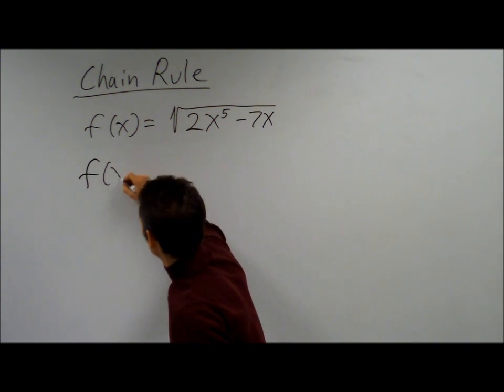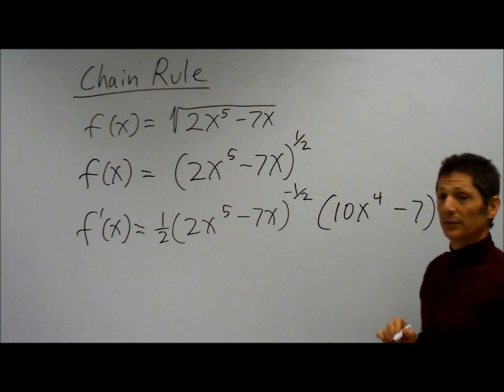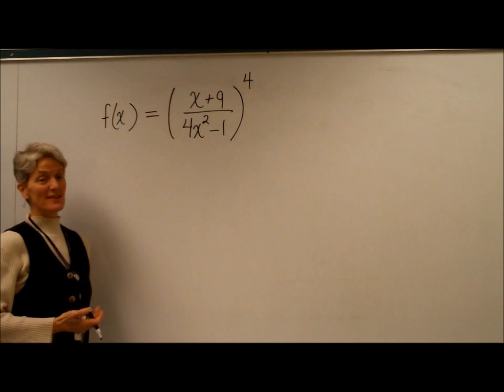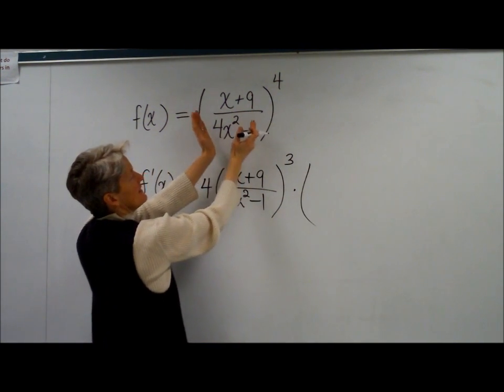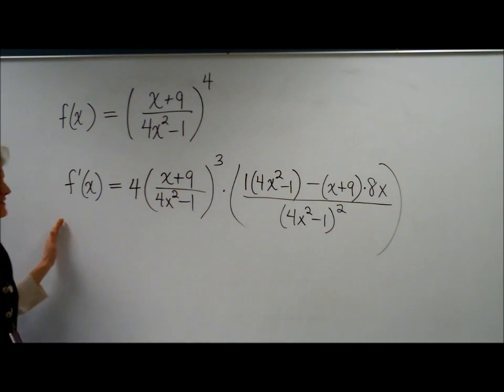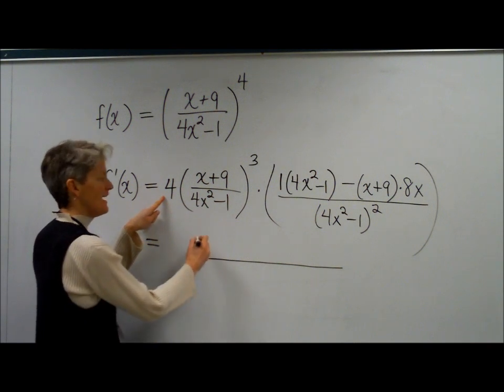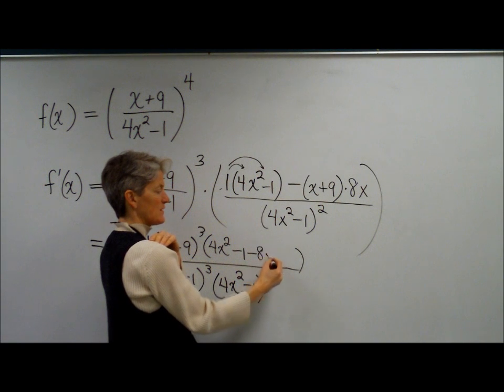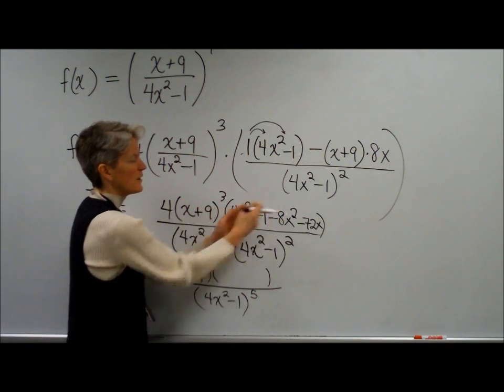Chain Rule 1